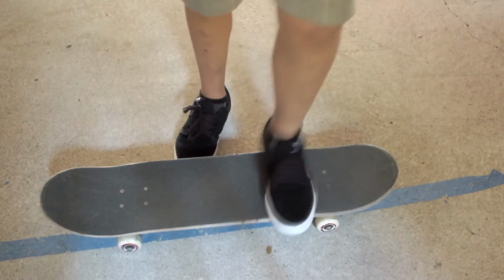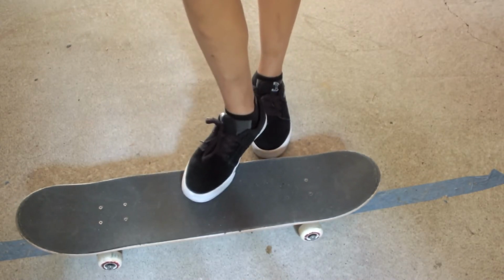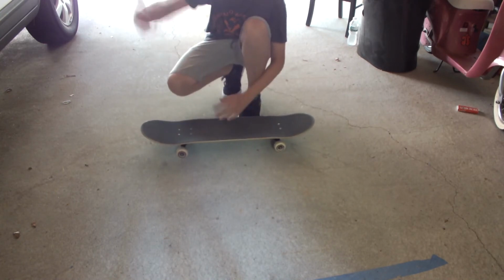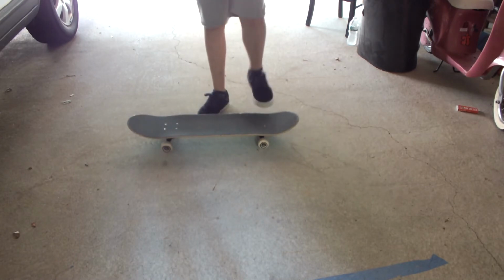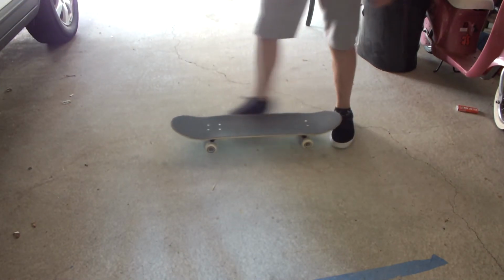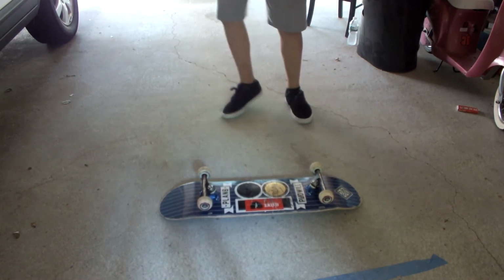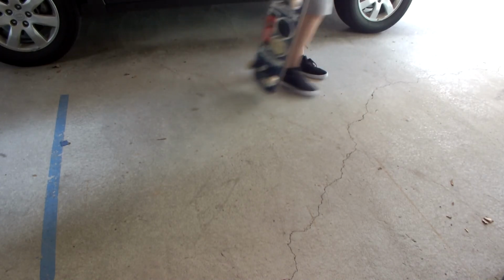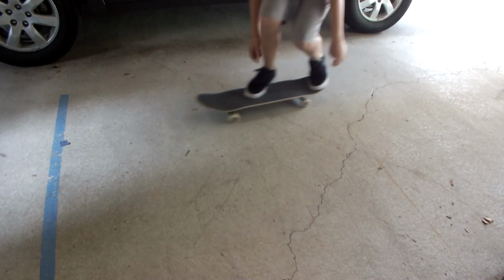How To Kickflip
How to kickflip. comment, rate, sub